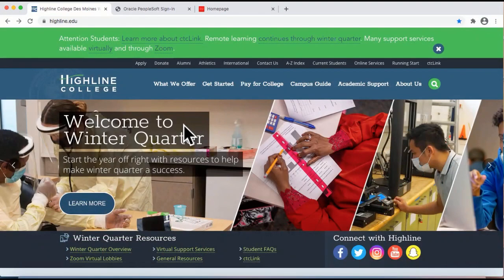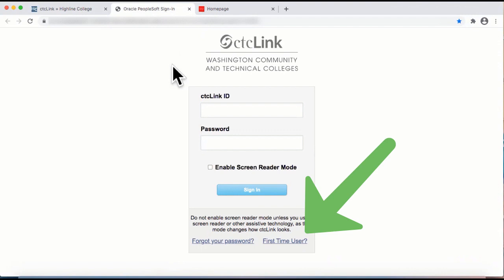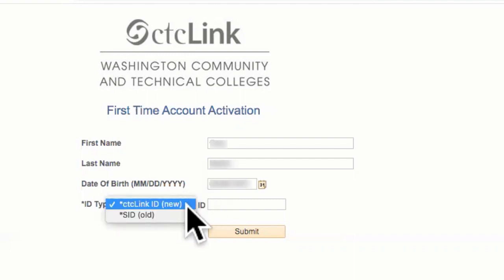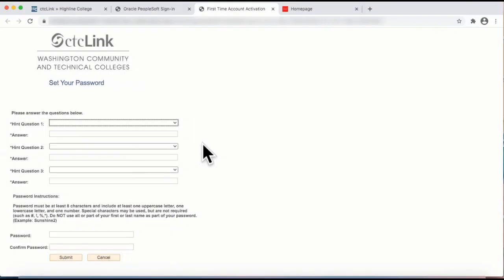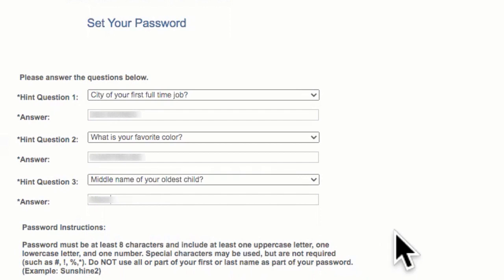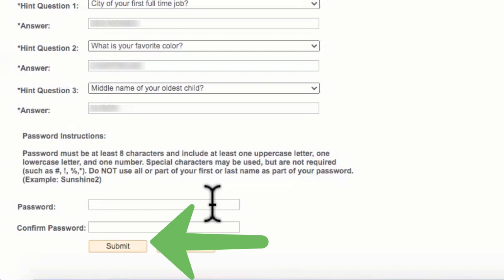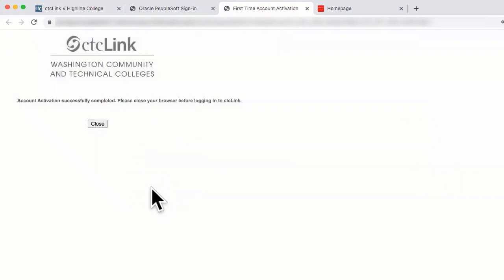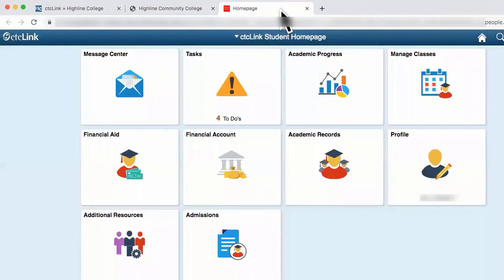ctcLink: Activate Your ctcLink Account